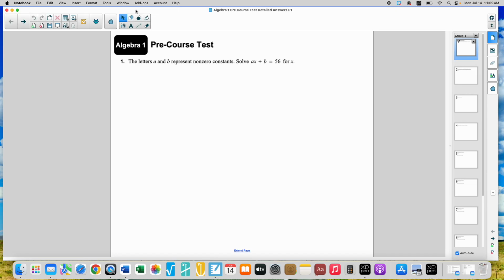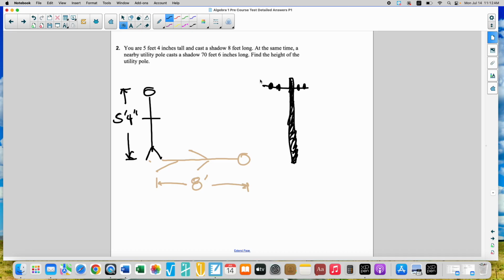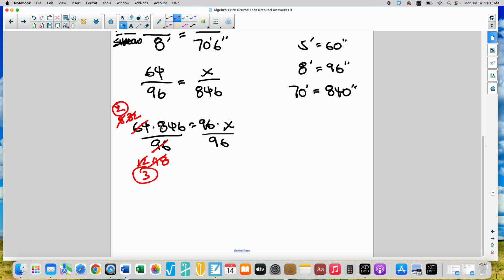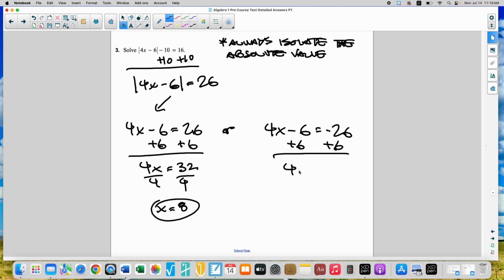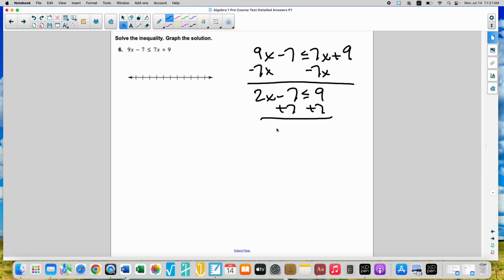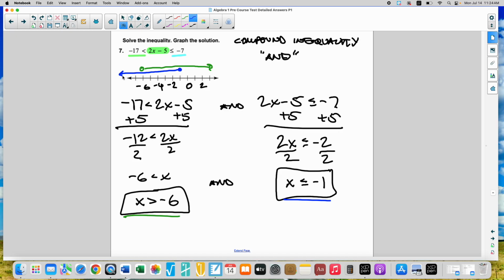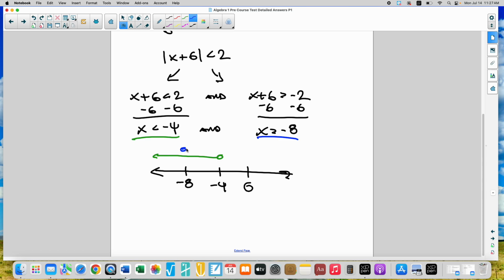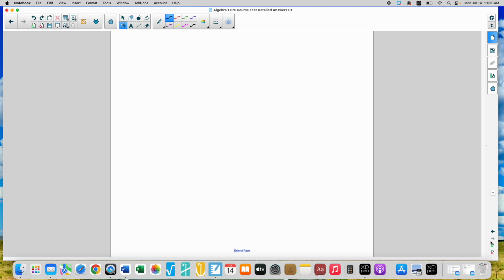Algebra 1 Pre Course Test Detailed Answers P1